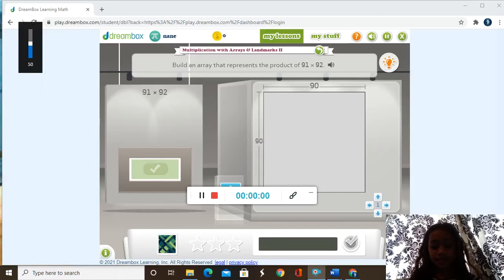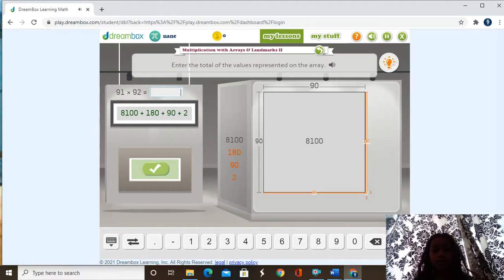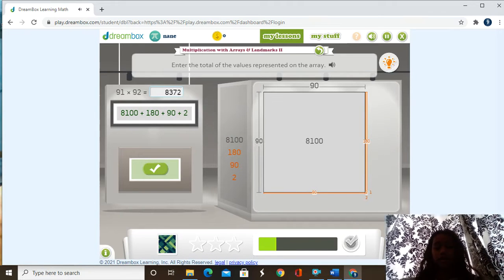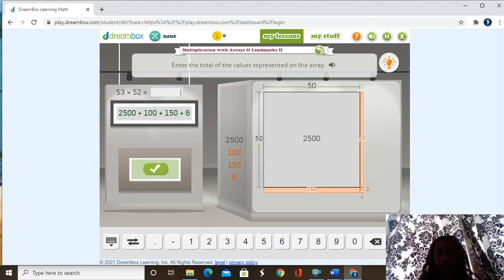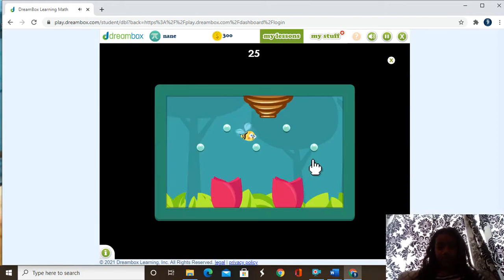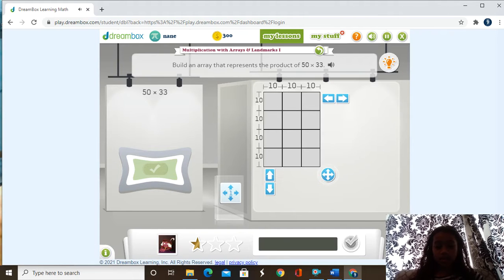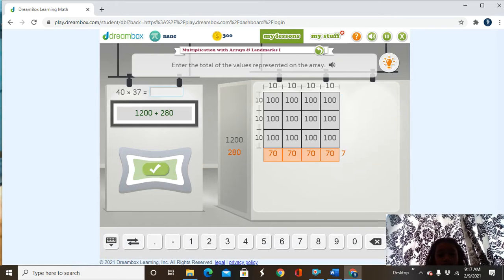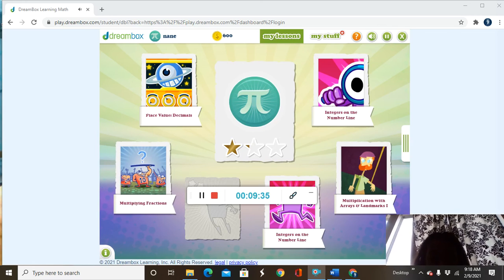Multiplication with arrays and landmarks1&2-Dreambox learning-with Luseane-Fifth grade math